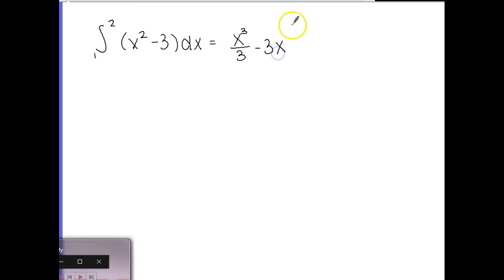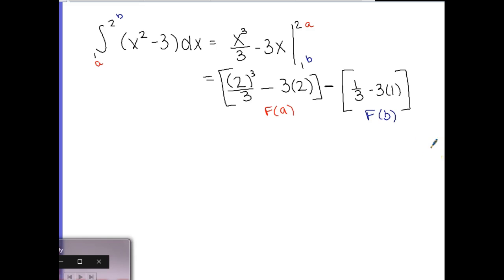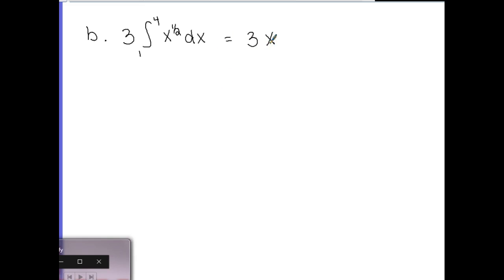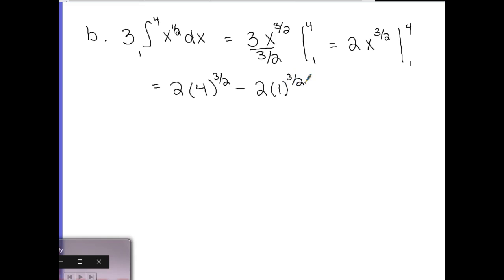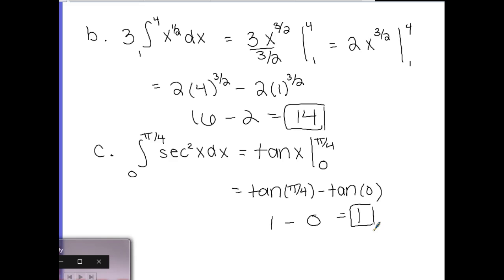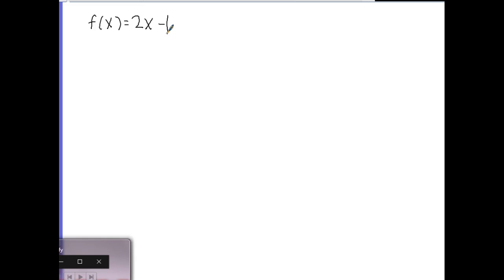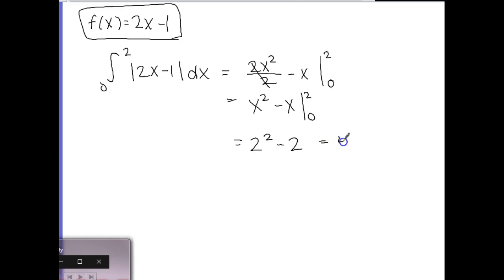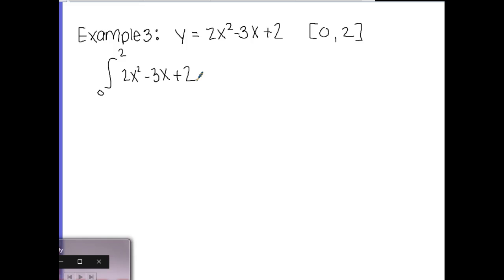The Fundamental Theorem of Calc